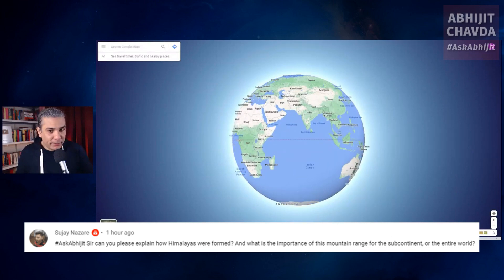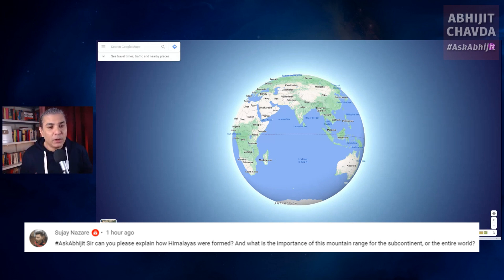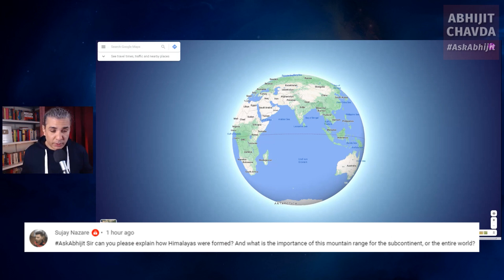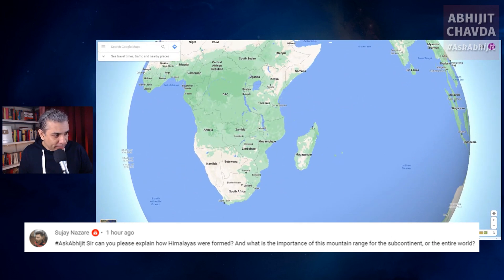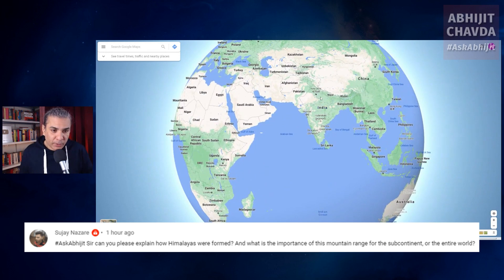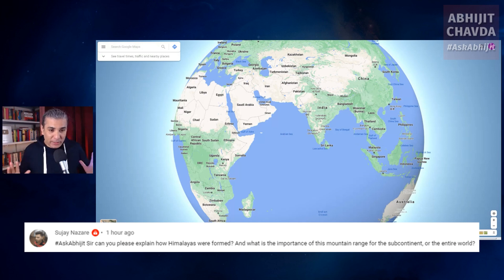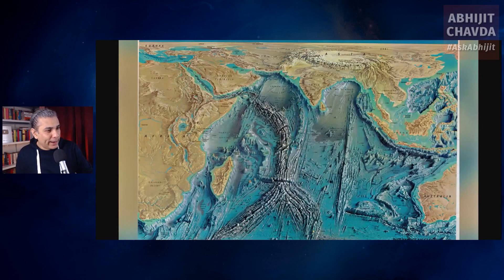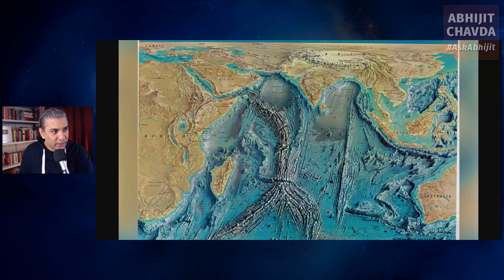How Were The Himalayas Formed?